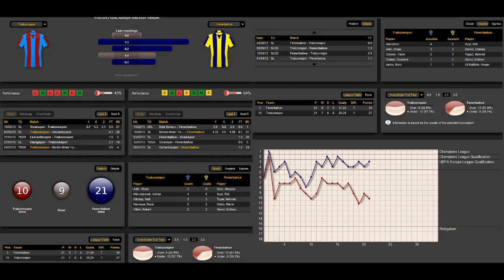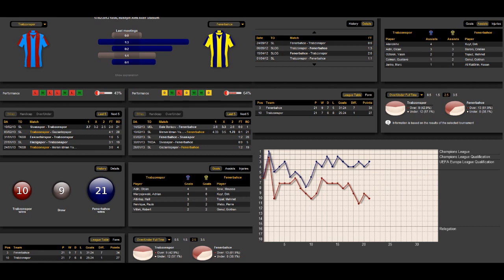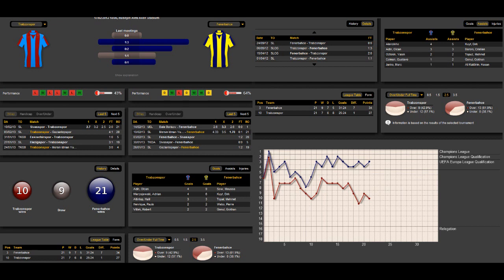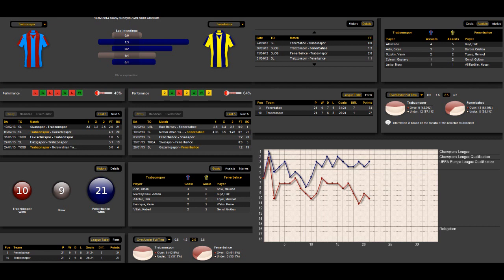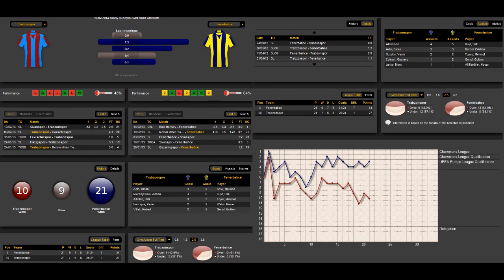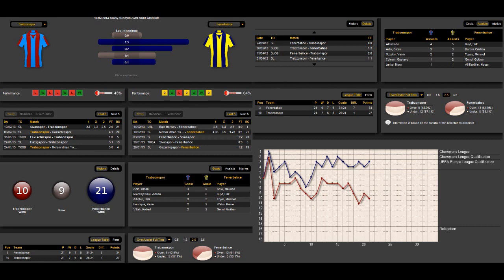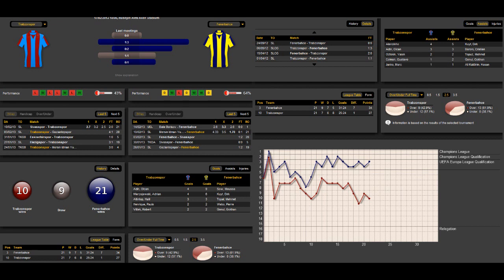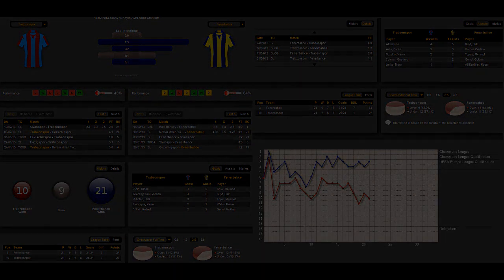Trabzonspor Spor Kulübü - Fenerbahce Istanbul 0-3 | Turkish League | 17.02.2013 | analysis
Trabzonspor Spor Kulübü - Fenerbahce Istanbul 0-3
Turkish League
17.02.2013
analysis